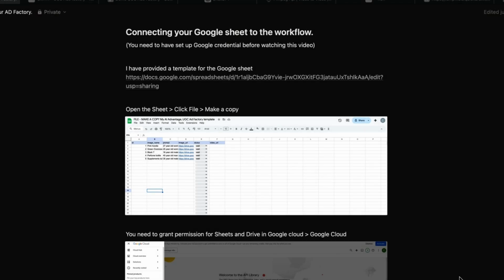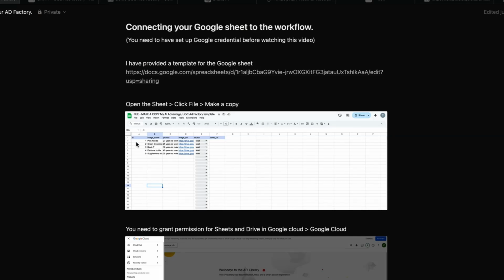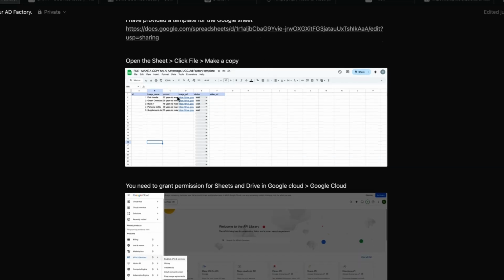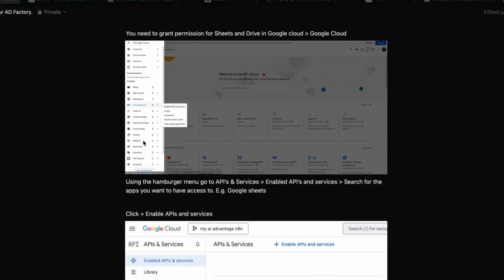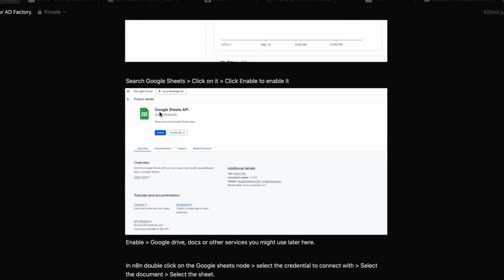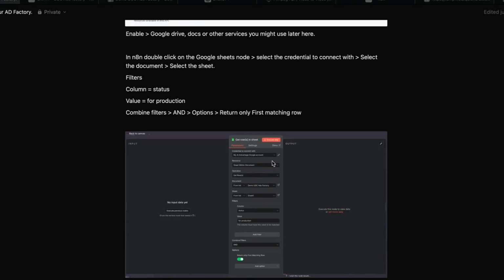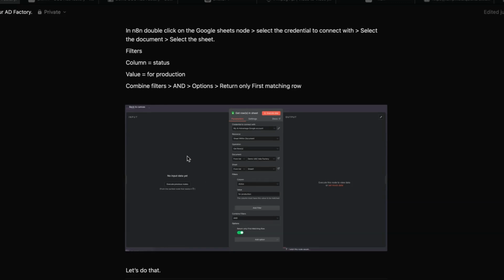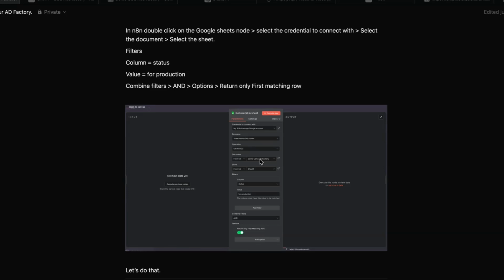📊 How to Connect Google Sheets to n8n (Step-by-Step Setup)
Want to feed prompts, image links, and video URLs straight from Google Sheets into your n8n workflows? 🚀 In this tutorial, I’ll show you how to set up Google Sheets with your Google Cloud credential, enable the Sheets API, and use a ready-made template to power automations like the UGC Ads Factory.

By the end of this video, you’ll know how to:
✅ Create and configure a Google Sheets template for n8n
✅ Enable the Google Sheets API in your Google Cloud project
✅ Connect your Google Sheets credential to n8n
✅ Grant permissions so n8n can read and update your sheets
✅ Select your sheet inside n8n nodes and pull rows dynamically
💡 This setup is a core step in building the UGC Ads Factory, where Google Sheets manages your prompts, video status, and publishing workflow.

📌 This video is part of the UGC Ads Factory Series:
Getting Started with n8n & Templates
Setting up OpenAI API Credentials
Setting up KIE.AI API Credentials
Setting up FAL.AI API Credentials
Setting up Google Cloud (Client ID & Secret)
Setting up Google Sheets + Template (this video)
Running the UGC Ads Factory